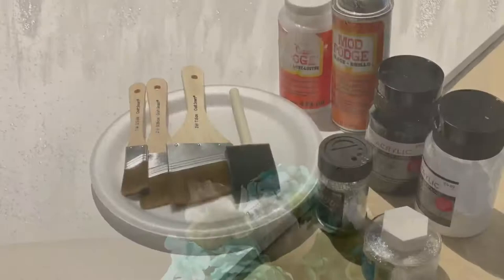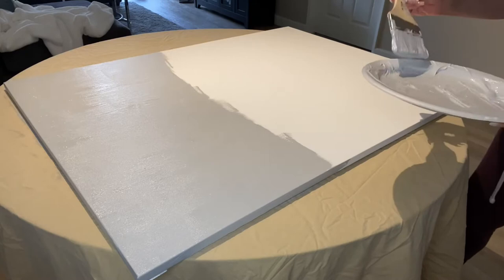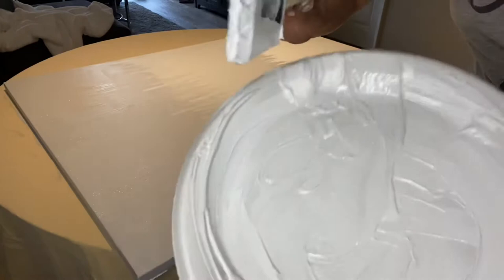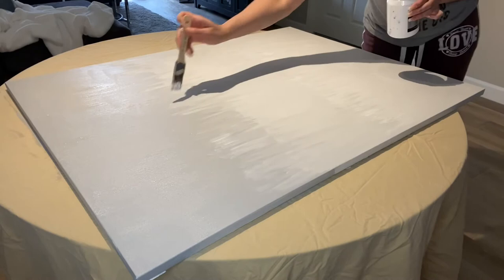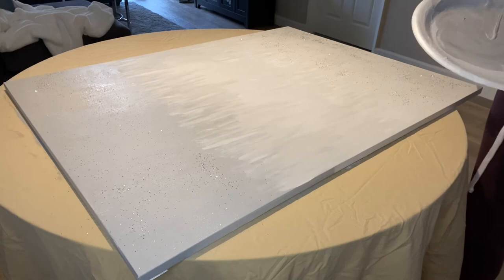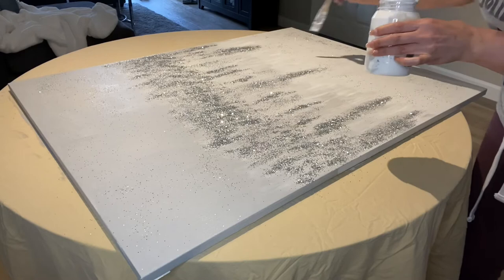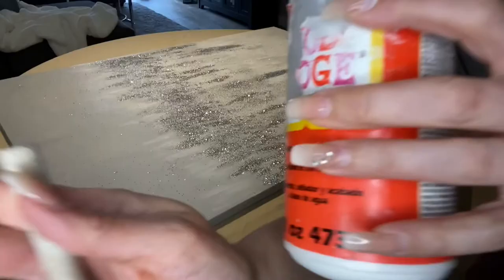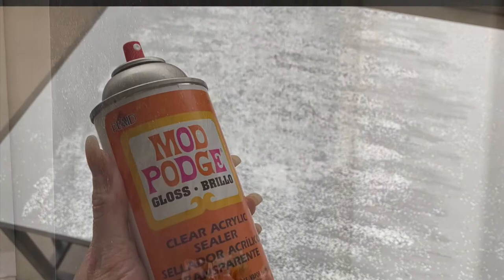#3 DIY Glitter Wall Art | Z Gallerie Inspired Glitter Canvas | DIY painting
Welcome everyone!  This is my 3rd DIY glitter painting inspired by Z Gallerie. Enjoy ❤️

Let me know if you paint your own version. I would love to see!
You may follow me and tag me in your DIYs here:  IG @sherr.marie

Featherstone Music (publishing), Kobalt Music Publishing, UMPI, LatinAutor, LatinAutorPerf, and 12 Music Rights Societies